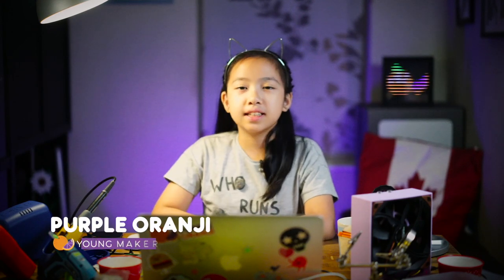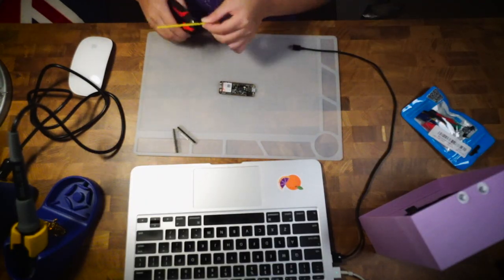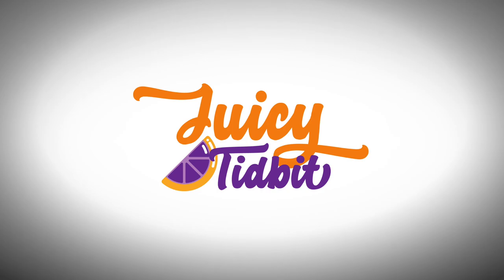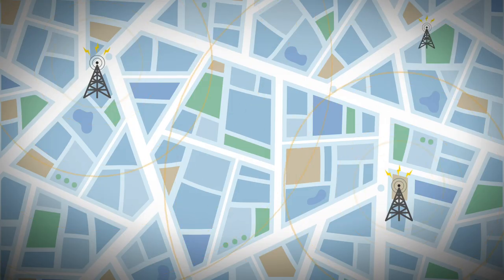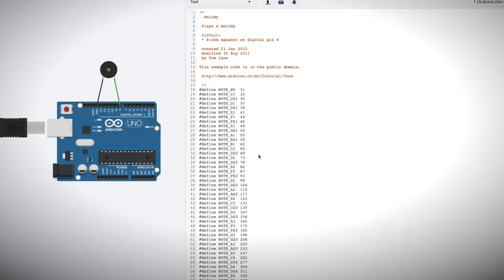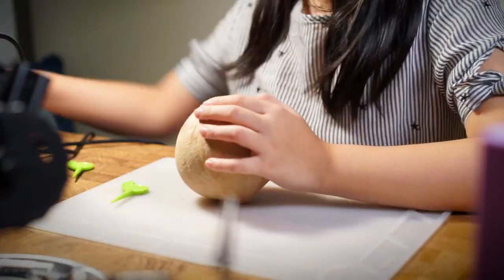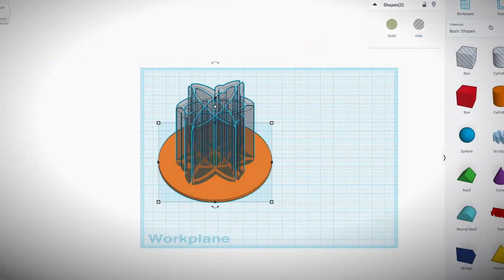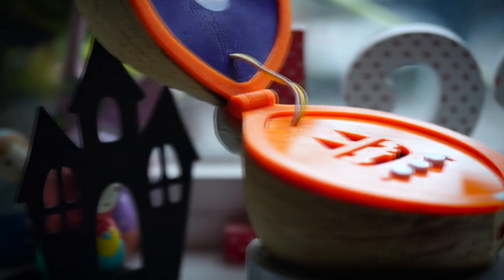Make a WIRELESS Phone From A COCONUT!!!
For something a bit silly and fun, I decided to learn to make my own mobile phone.

It was a good opportunity to learn more about 5G and stuff.

The project is based on the Adafruit FONA FEATHER board. There are detailed tutorials on the site so definitely check it out.

This project involves some basic soldering and 3d printing.  Oh and yes it involves Coconut hacking too. :)

I learned a lot about the FONA and only scratch the surface on what can be made with it.

I also did a lot of 3D modelling in TINKERCAD.  Through trial and error I figured out a frame to hold all the components in the frame.

Already know what I want to do for the next project, to make the phone more useable and pocketable

Hope you like my little project!

HARDWARE SUPPLIES
- uFL Antenna
- 6mm Tactile buttons
- LiPo battery
- Mic
- 39 mm 0.25 Watt speaker
- Slid switch
- 2G SIM card
- 3d printed frame
- Silicone wire
- Breadboard
- Magnets
- And most importantly a Coconut